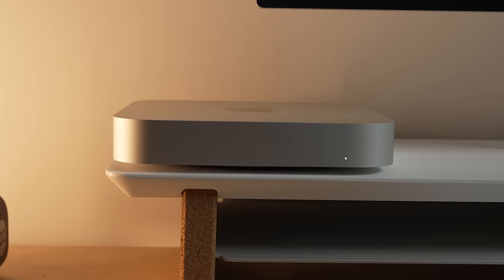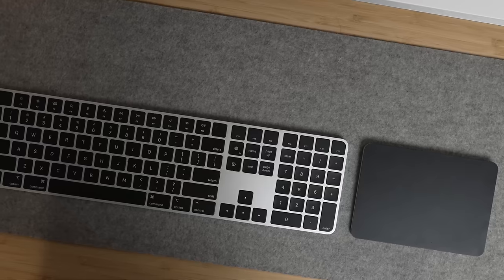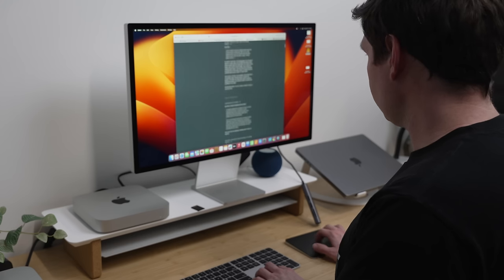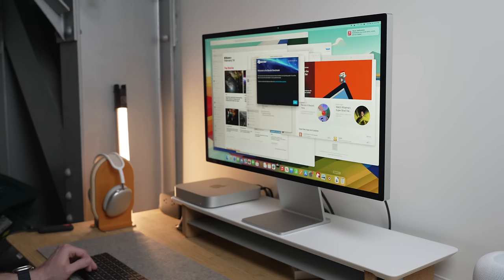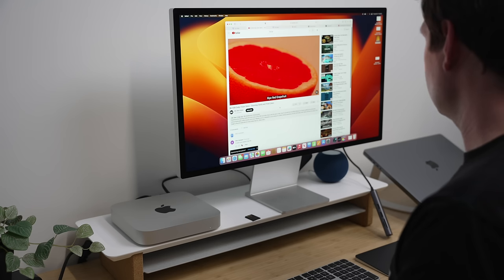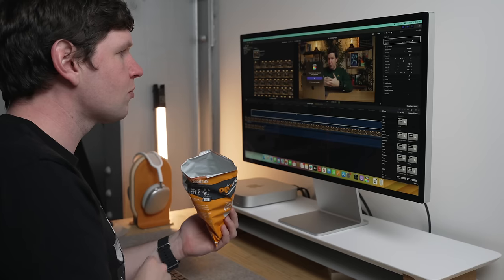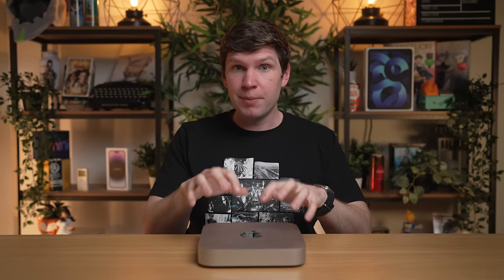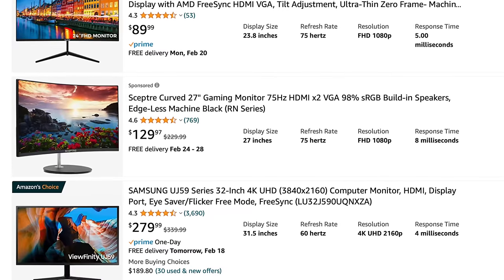Mac mini (M2, 2023) One Month Later Review!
Apple's Mac mini is back with a more powerful M2 chip with the same storage and memory at $100 less than the M1 Mac mini so what's the catch? And how does it actually feel to use this base level desktop after one month and is it powerful enough to handle everyday tasks and can it handle my production needs for video editing... or do you need to avoid this model at all costs.

Other accessories featured in this video
*Desk Accessories*

🖥️Computer Setup🖥️
Satechi Hub
SSD Storage for Hub
Studio Display

⌨️Keyboard & Trackpad⌨️
Apple Extended Keyboard with Touch ID
Apple Trackpad

🎧HeadPhones🎧
AirPods Max
Master & Dynamics MH40

💾External SSD💾
SD CARD